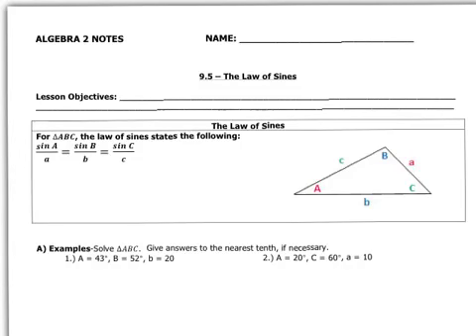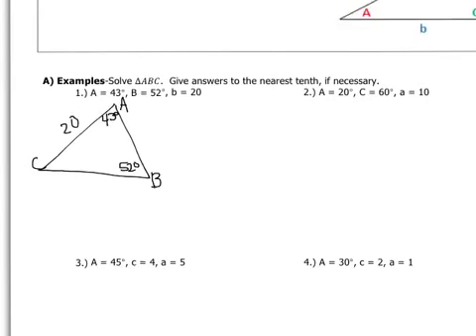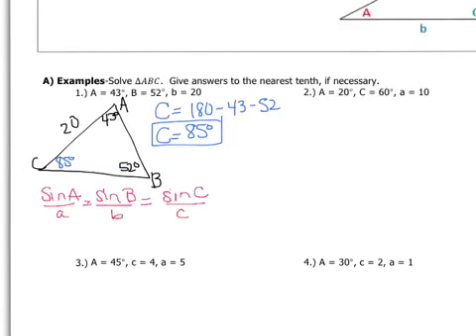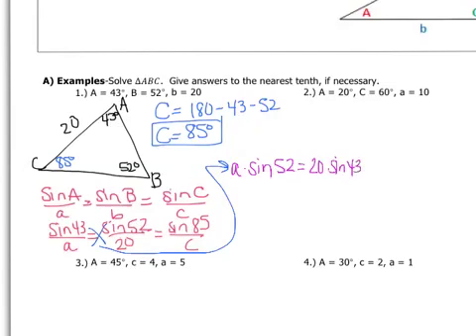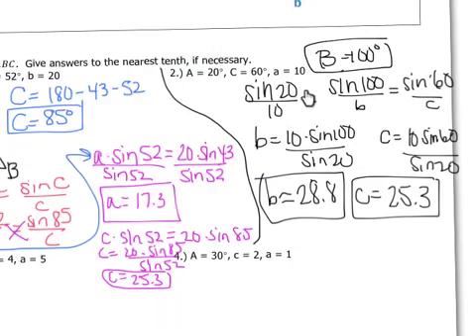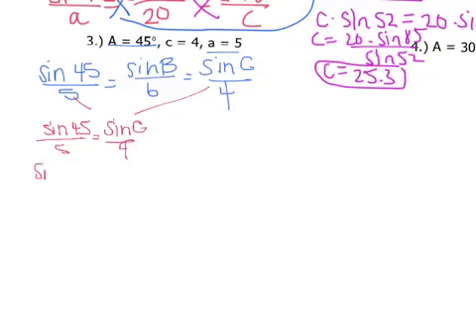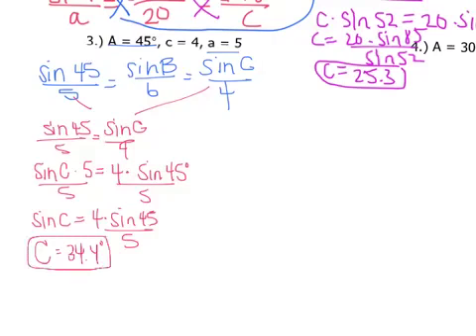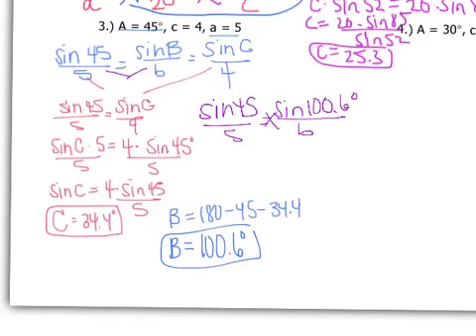Giordano Alg 2 9.5